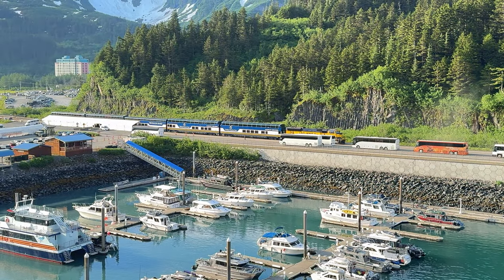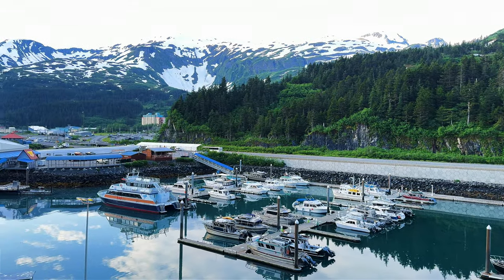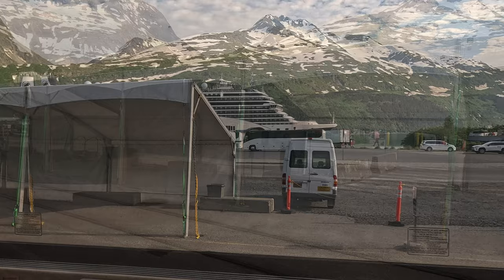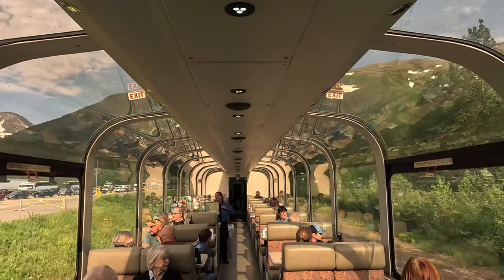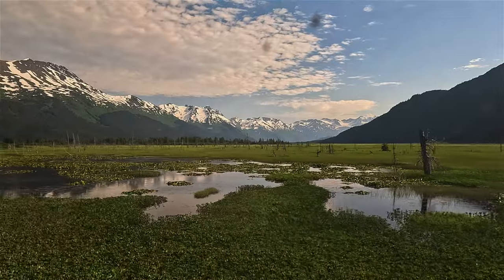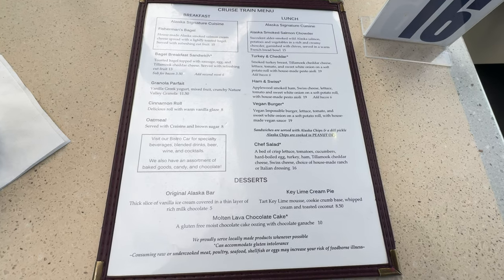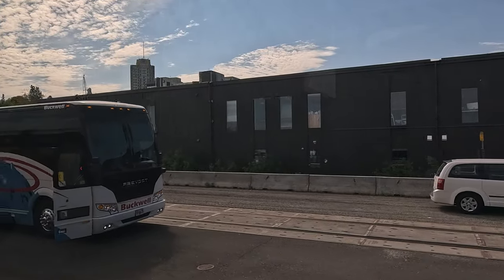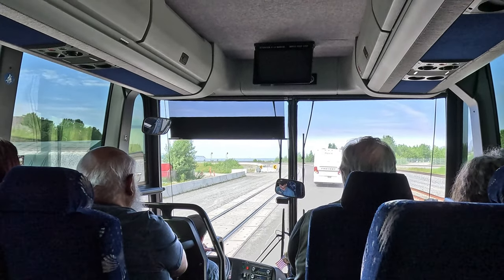Whittier To Anchorage: All Aboard The Spectacular Cruise Train In Alaska!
This video covers day 8 of our first ocean going cruise to Alaska! We spend seven glorious nights aboard the Holland America Nieuw Amsterdam in mid June 2024.

We disembark in Whittier  in Alaska, about 60 miles or 100 kms from Anchorage.  We ride the panoramic Whittier Cruise Train to Anchorage.

Along the way we ride the train 2 1/2 miles through a mountain tunnel built during WW2 ,which is shared by alternating directions of vehicle and rail traffic. We pass glaciers and a petrified forest that was destroyed by the 9.2 magnitude Earthquake that stuck this area in 1964. we travel along the Turnagain Arm of the Cook Inlet, which has the largest tidal range in United States, with a mean of 30 feet (9.1 m), and the fourth highest in the world. The mud flats at low tide are very dangerous and a number of people have died in the quicksand over the years.

The scenery is utterly stunning!

We arrived in Anchorage and spend one night there.

You can support my travels and channel by buying me a coffee.

Horseshoe Bend 294TBDEXCSPE8SM7

Chapters:
00:00 Introduction
00:46 Details
01:35 Disembarkation
02:37 Cruise Train
03:27 Tunnel
04:14 Glaciers
05:07 Pertified Forest - Earthquake damage
05:48 Food & Drinks
06:04 Cook Inlet
08:01 Anchorage
10:00 Outro